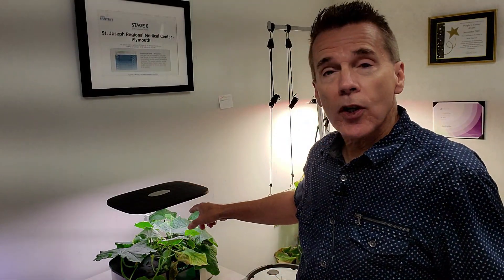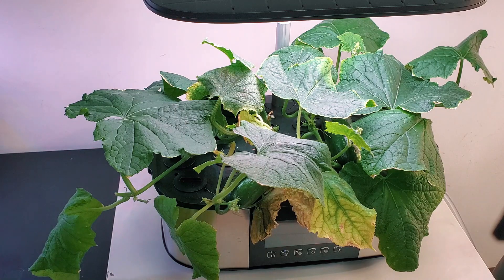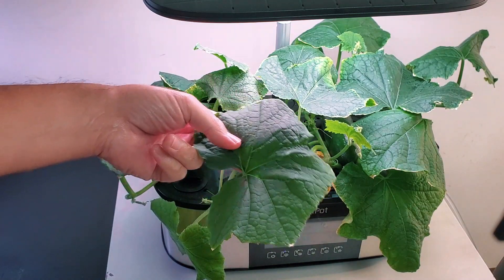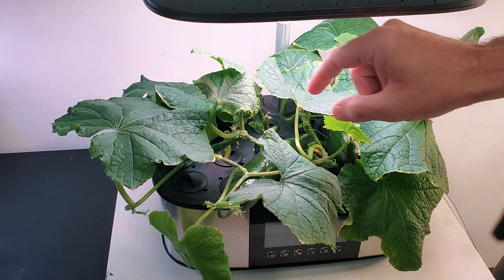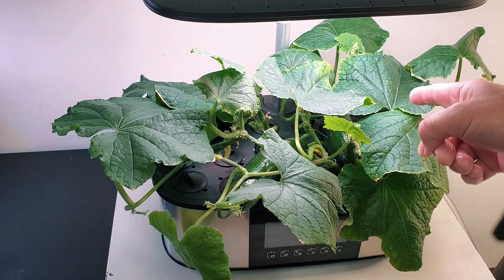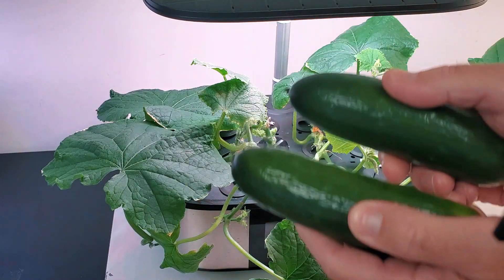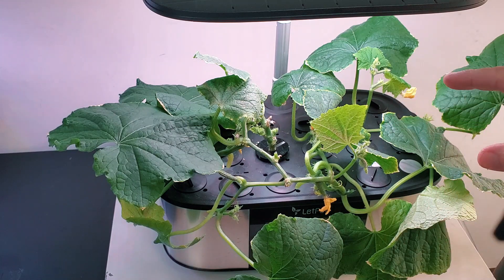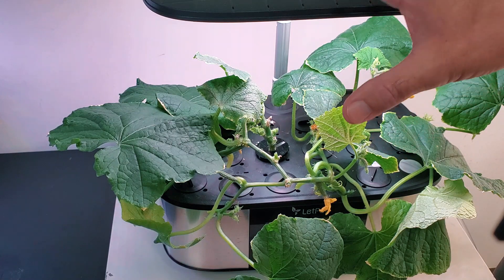BENEFITS OF FRUIT LIMITING ON DEVELOPMENT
Eliminate some of the vines, leaves, and fruits to improve your harvests!  Hydroponic Farming at Home?  Hydroponics or AeroGardens for beginners, including DIY, will all benefit from these tips to keep you from not becoming successful.  Find out why you may be frustrated with indoor gardening, and what will it take to grow like a pro!

AeroGarden Sprout

2" Net Cups

2" Neoprene Cloning Collars